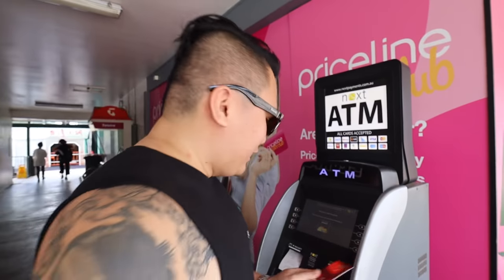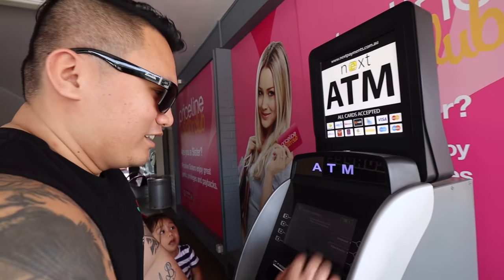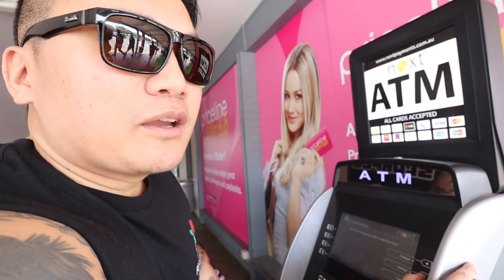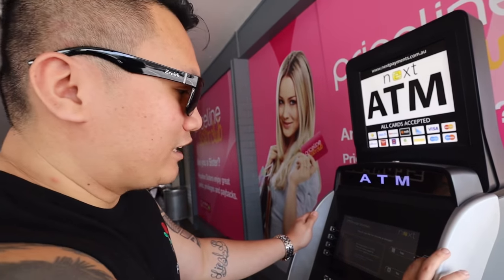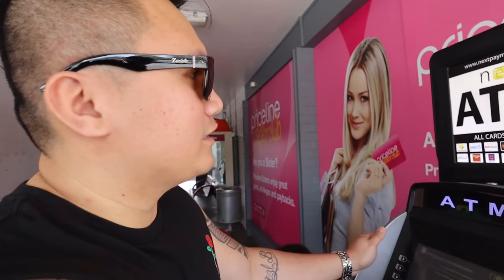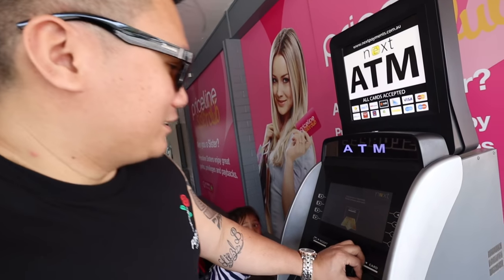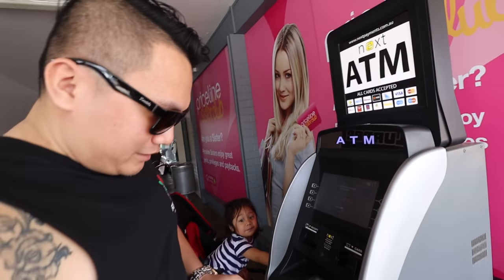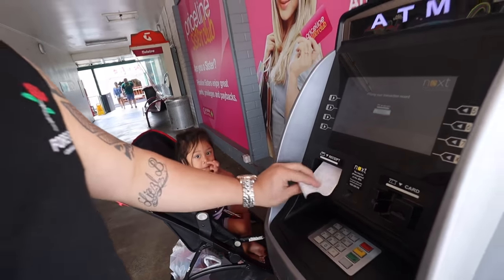HOW TO GET FREE MONEY ON ATM | LIFE HACK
Hey fellas just a quick tutorial on how to get money on atm for FREE! Free free free! Its a life hack! it trick the atm machine to get free money! by using this secret code And it really works! Good luck!